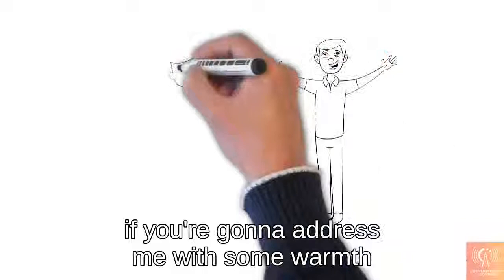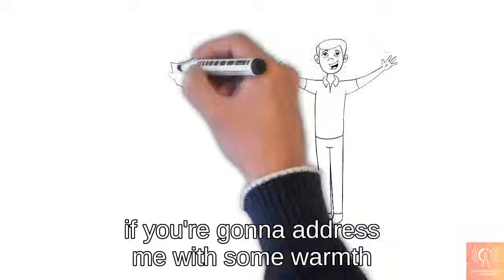Costas Mandylor - "Life is a 2 way street"